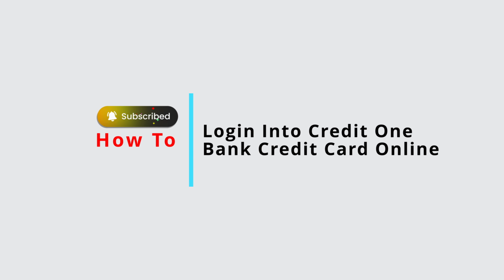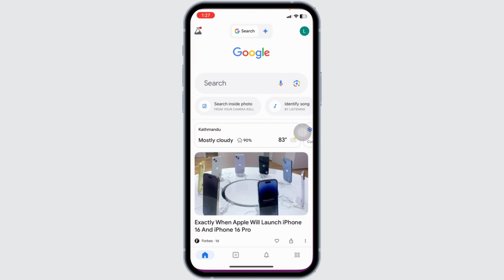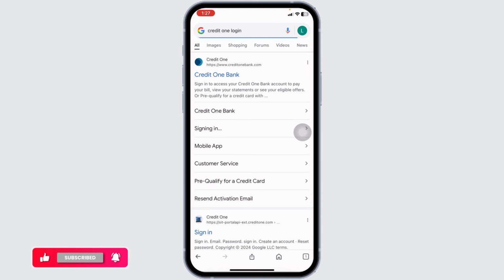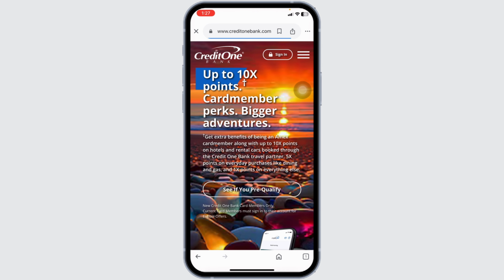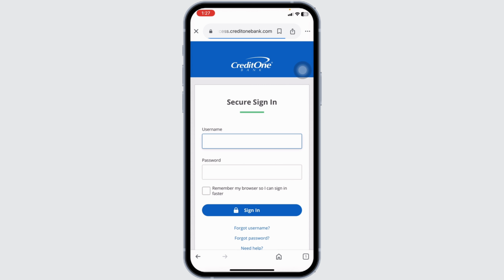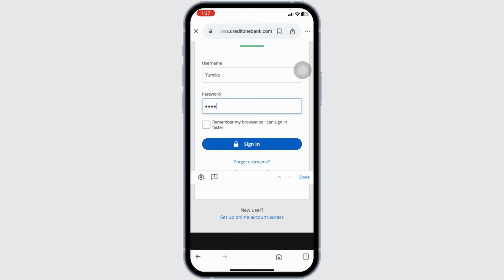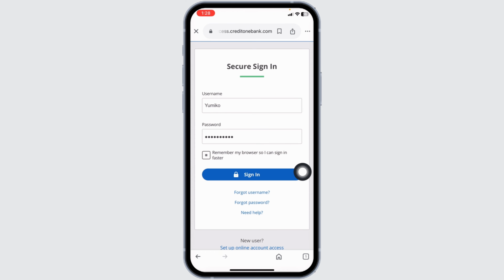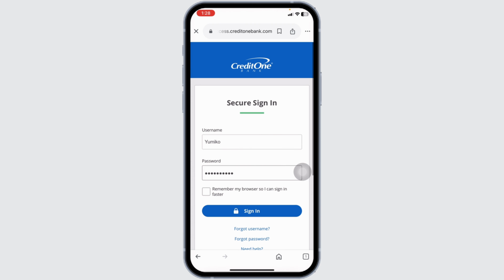How To Login Into Credit One Bank Credit Card Online Account 2024 | Credit One Credit Card Sign In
Tutorial On How To Login Into Credit One Bank Credit Card Online Account 2024

Welcome to Official Help Desk! In this video, we'll guide you through the process of logging into your Credit One Bank credit card online account in 2024. We'll also cover how to access your Credit One credit card online and provide steps to easily use the Credit One login for bill pay.

📝 **Topics Covered:**

- How To Login Into Credit One Bank Credit Card Online Account 2024: Step-by-step instructions to access your Credit One Bank credit card online account, ensuring you can manage your account efficiently.

- How to access Credit One credit card online?: Detailed guidance on navigating the Credit One online portal to perform a successful login and access all available features.

- Credit One login bill pay: Tips and tricks for using the Credit One login for bill pay, covering common issues and solutions to ensure your payments are always on time.

0:00 - Introduction
0:05 - How To Login Into Credit One Bank Credit Card Online Account 2024
0:15 - How to access Credit One credit card online?
0:25 - Credit One login bill pay

💬 Have you encountered issues while trying to log into your Credit One Bank credit card online account? What solutions worked for you? Share your experiences or ask for help in the comments section below!